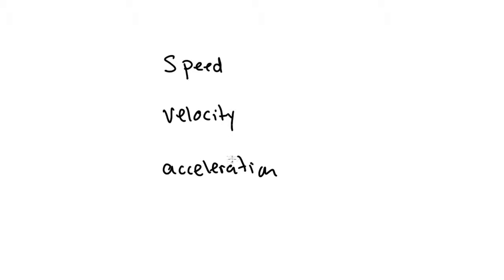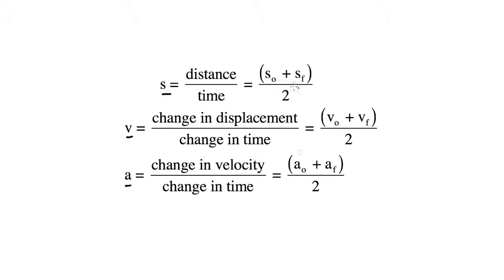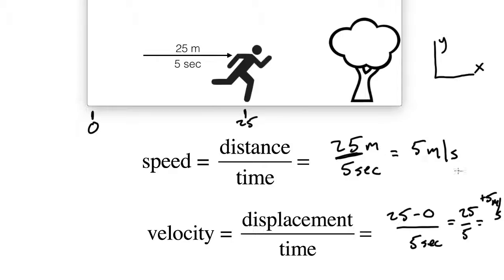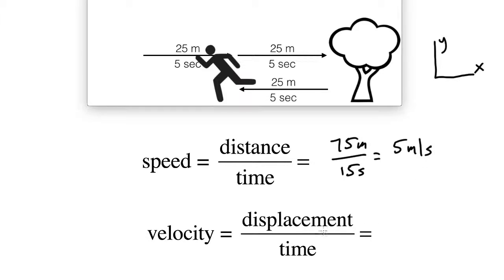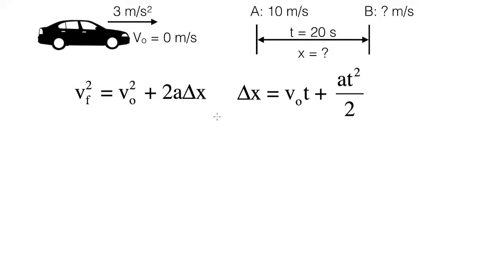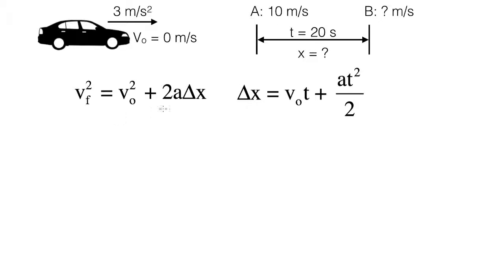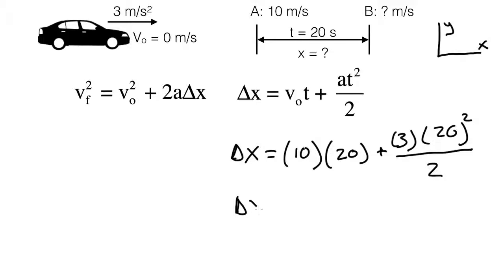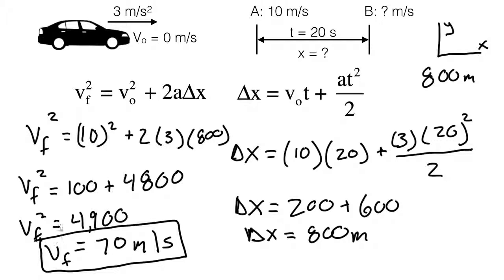MCAT: Kinematics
MCAT Prep: In this video we show you kinematics.

to learn more about the breakdown of the MCAT.

Looking for a MCAT formula sheet? to download a free formula sheet that folds into a tripod.

You can learn more about our interactive MCAT book for Mac and iOS at our